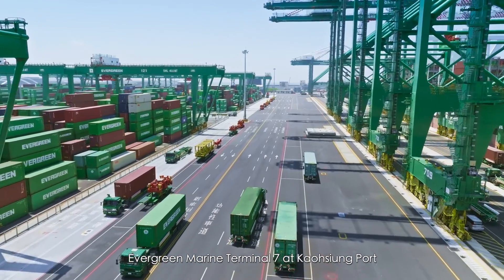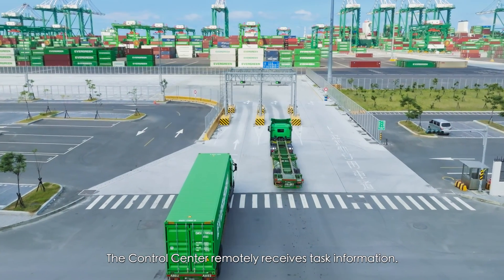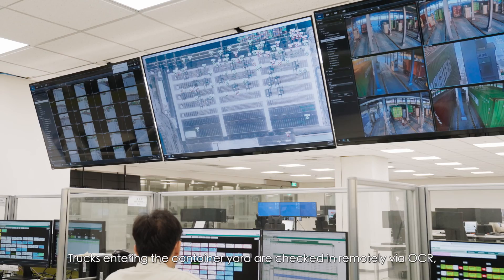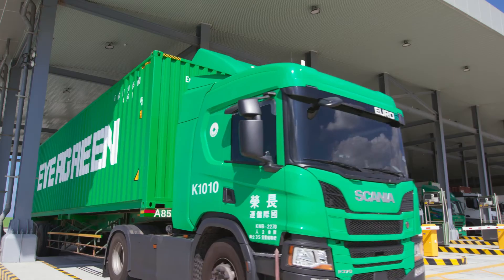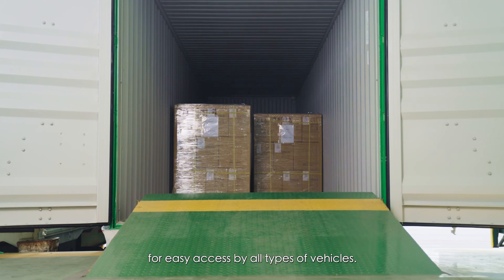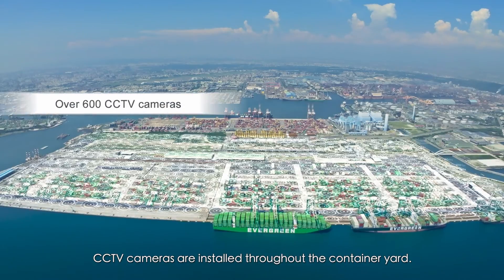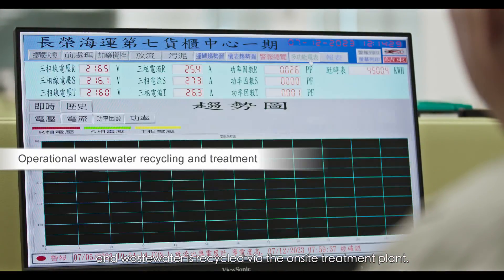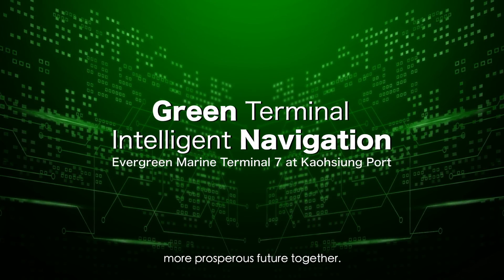A Green Intelligent Terminal: Evergreen’s Terminal #7 at Kaohsiung Port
To meet the needs of the global shipping industry and the trend towards larger and larger capacity mega container ships, Evergreen has consolidated its operations at Terminals #4 #5 into the newly constructed Terminal #7 in Kaohsiung, the first highly automated container terminal in Taiwan.

Featuring five 18-meter deep berths, Terminal #7 has an annual throughput of 4.5 million TEU, and is expected to reach a maximum of 6.5 million TEU in the long term. Equipped with remote-controlled quay cranes and AI intelligent systems, the new terminal significantly enhances the efficiency of quayside and container yard operations. It boasts a standalone 5G system, fiber optics, IoT, and an intelligent security system that provides full-time 360-degree panoramic surveillance, ensuring the safety of cargo and personnel. Additionally, it houses a spacious warehouse of over 3.3 hectares, with state-of-the-art facilities, to deliver highly efficient storage and on-delivery services.

Evergreen is taking positive action to fulfill its environmental protection commitments at Terminal #7. This includes the installation of solar panels, the construction of a wastewater treatment plant, the use of fully electrified gantry cranes, and the implementation of a SCADA system to track and analyze energy consumption. Terminal #7 will very effectively achieve Evergreen’s goals of energy saving and carbon reduction, initiatives that reflect the core spirit of the Company’s mission for sustainability: to create a better workplace and to protect the environment.

Leveraging its geographical advantage as a hub in the Asia-Pacific transport network, along with its highly automated operations and intelligent services, Evergreen’s Terminal #7 in Kaohsiung is destined to deliver a prosperous and sustainable future.